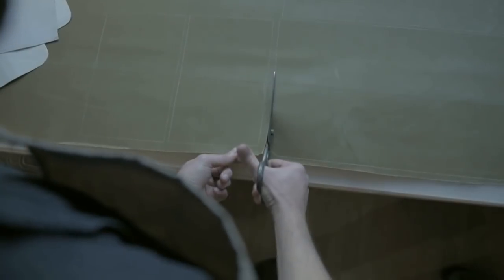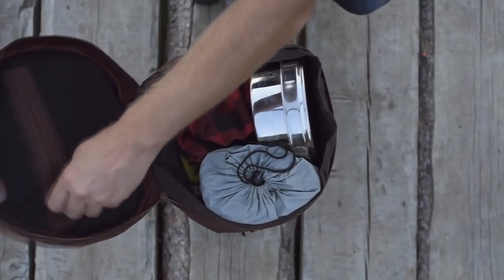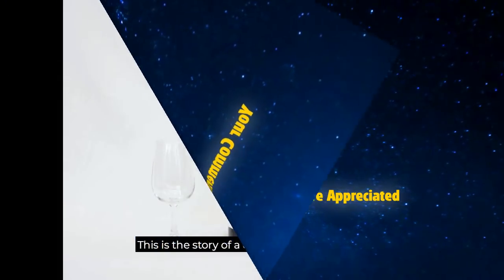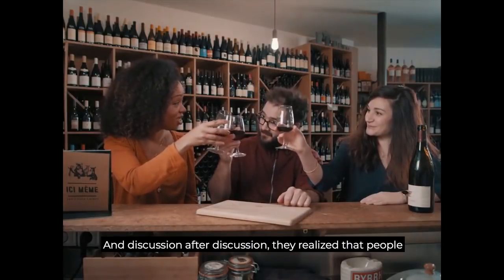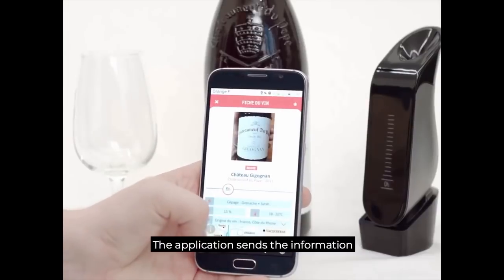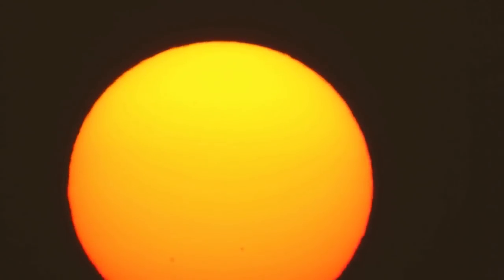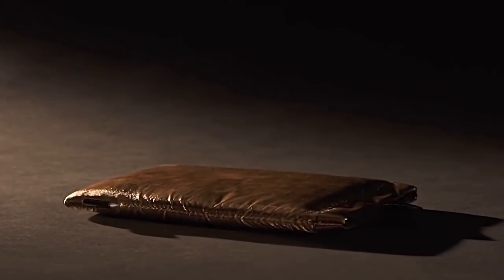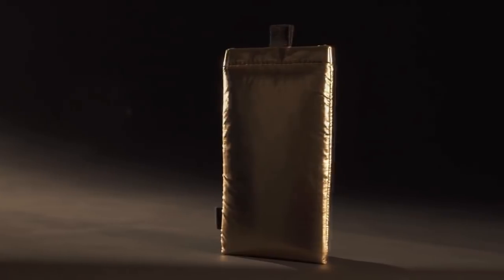Great Inventions, Gadgets and Technology! #55